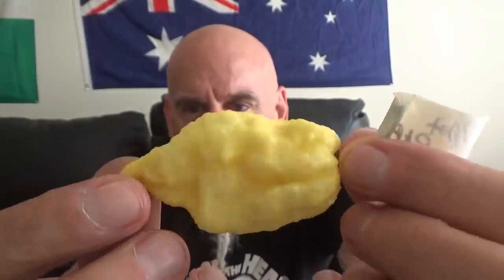POD REVIEW...Lime 7 Pot X Reaper RK F2 Development.....STRANGEST burn ever!! A truly ODD POD!!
🔥My Information🔥

👕Merch👕

✔️Products✔️

⚙️Our Gear⚙️